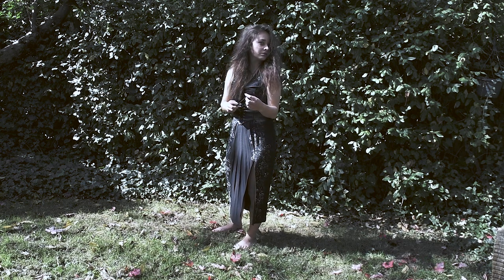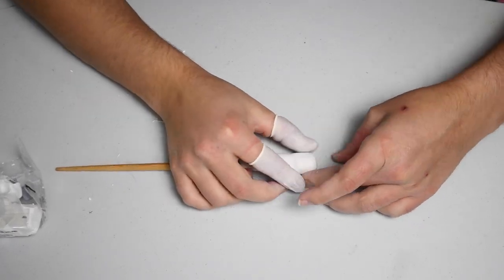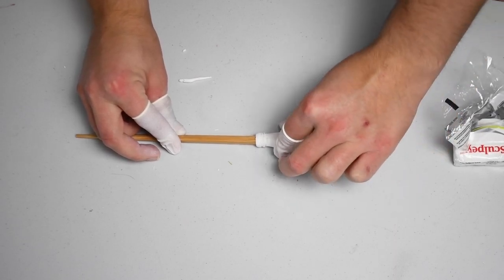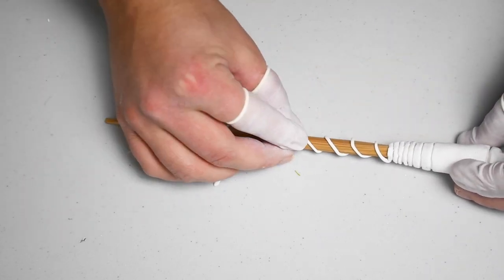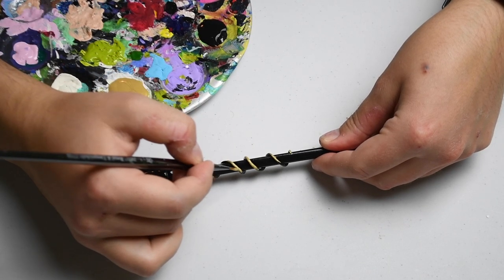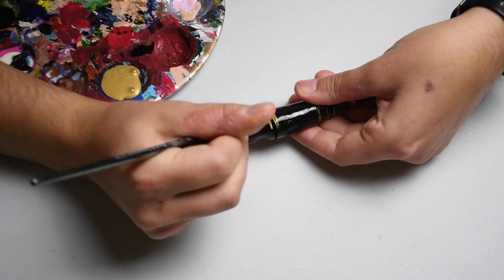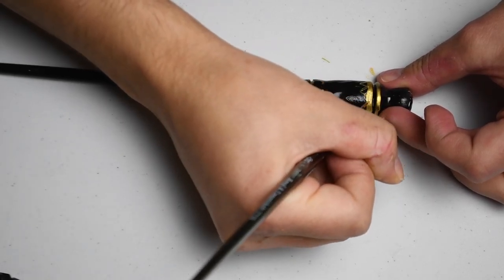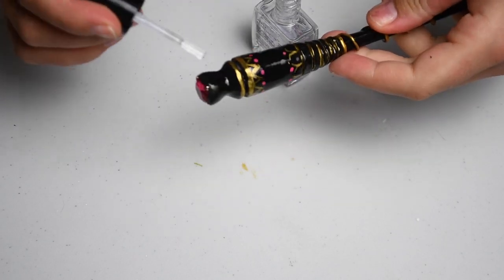How to Make Chopstick Harry Potter Wands (featuring Bellatrix)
Come craft wands with me for the Dark Lord or Dumbledore's Army. Up to you! Bring a little magic into your life during theses dark times!

Reminder!
Bake clay on chopstick for 15min at the temp of 225 degrees.

Supplies:
Chopsticks- $3 (Marshalls)
Acrylic Paint- $3 (Michaels)
Spray Paint- $5 (Lowes)
Polymer Clay- $2 (Michaels)
Tin Foil- $4ish (Grocery Store)
Jewels/Gems- $7ish (Michael's Jewelry Section)
Clear Nail Polish- $2 (Walgreens)
Finger Sleeves- $4 (Amazon)

Thumbnail Photographer: Danielle Harmony Photography